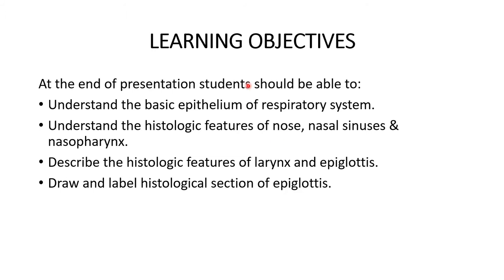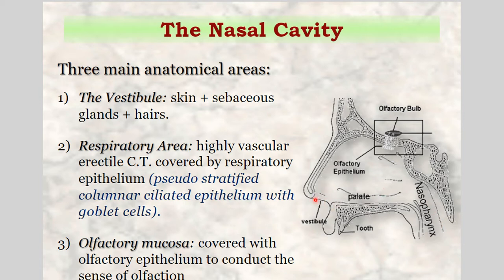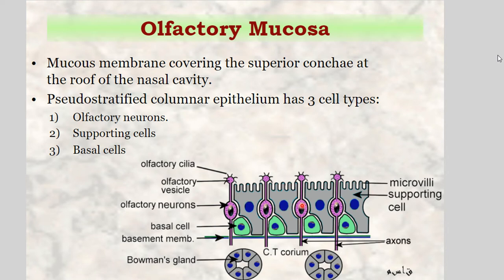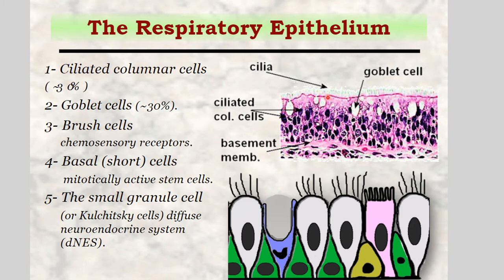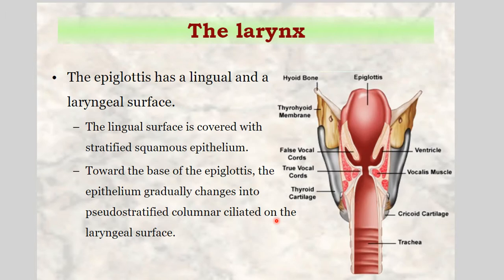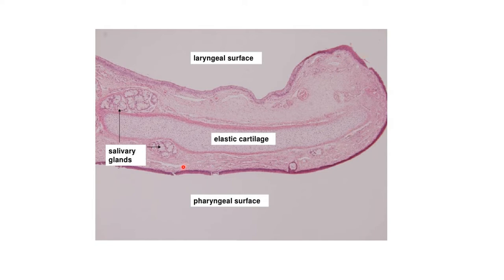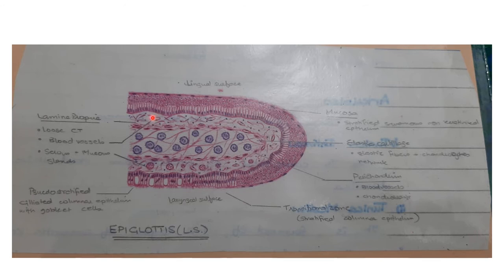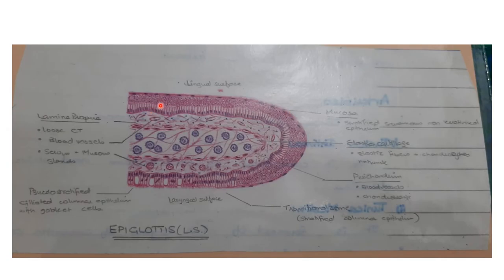RESPIRATORY PART 1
HISTOLOGY OF RESP SYSTEM 1